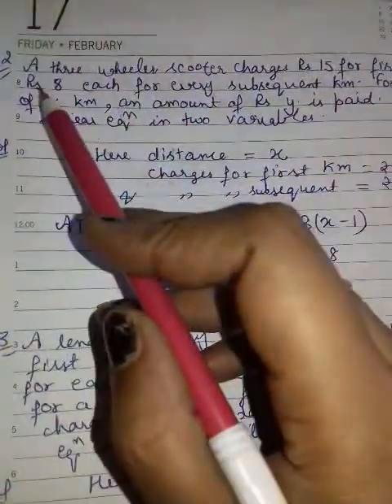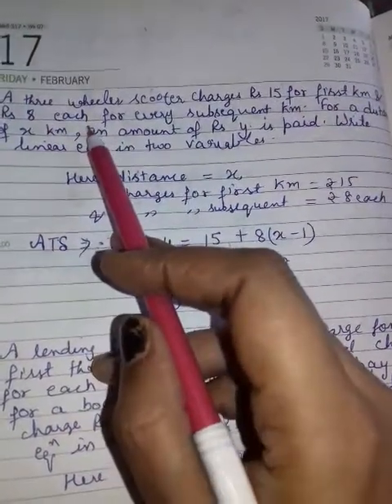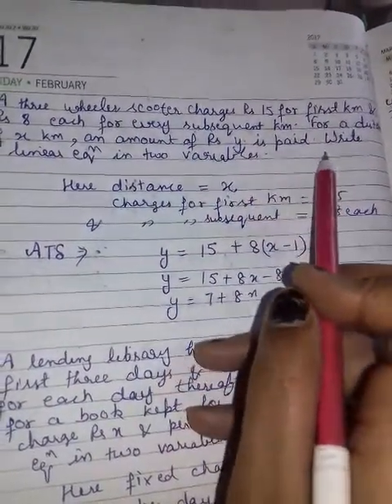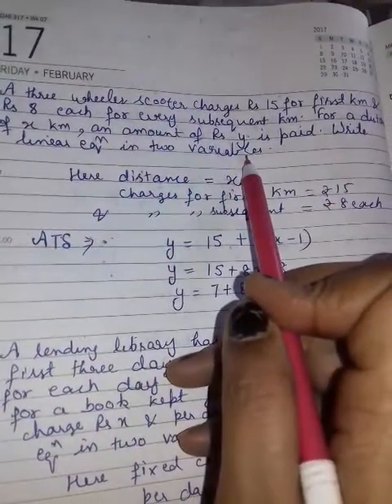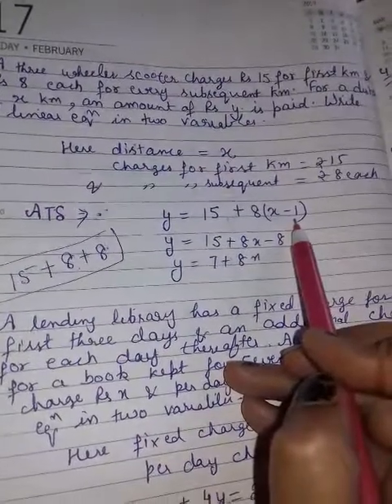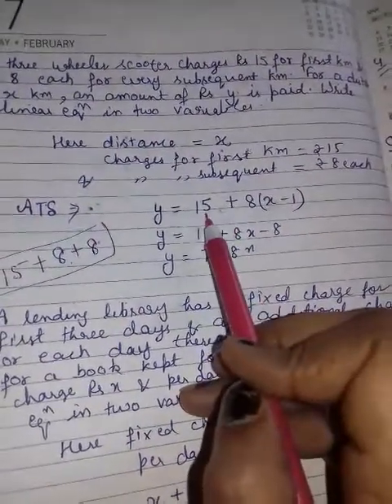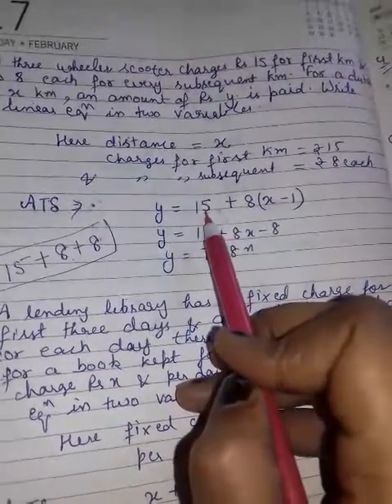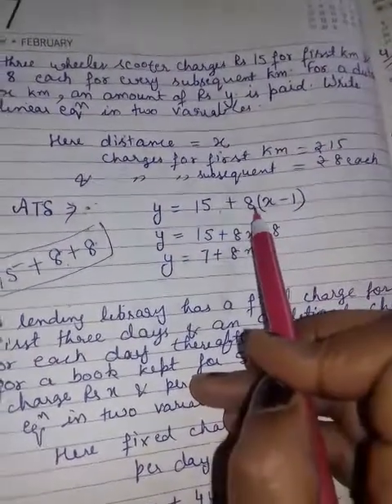How to find equation and GRAPH In word problems